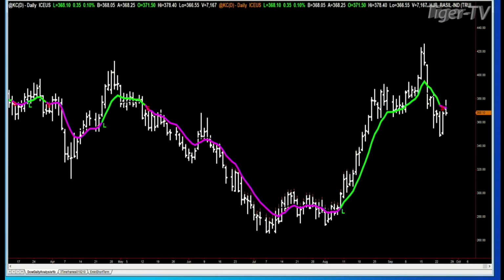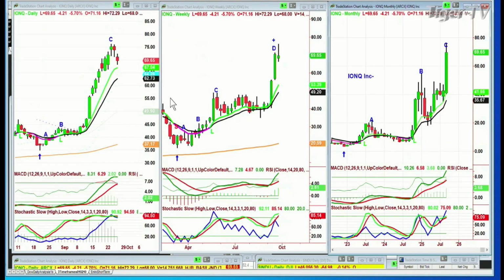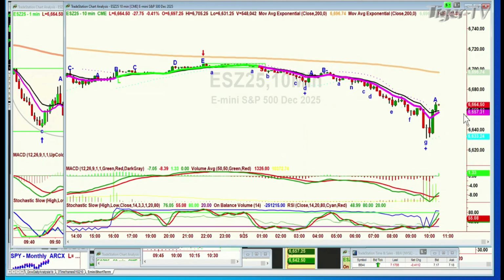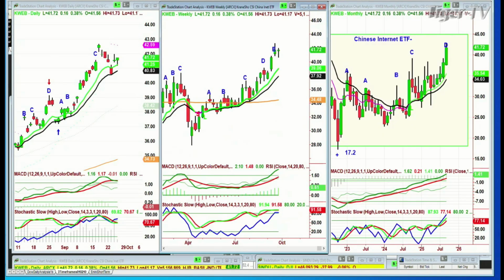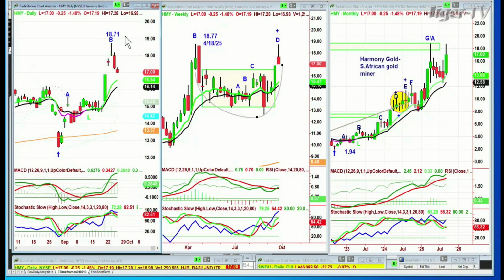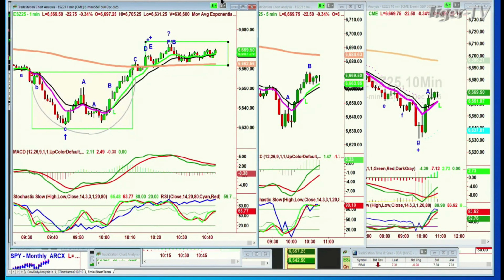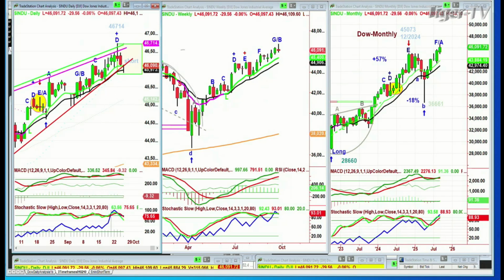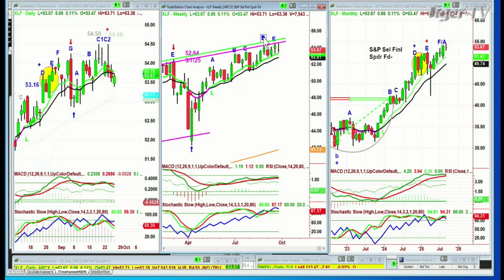September 25th, Tiger Technicians Hour on TFNN - 2025